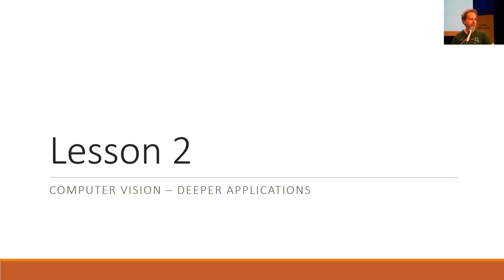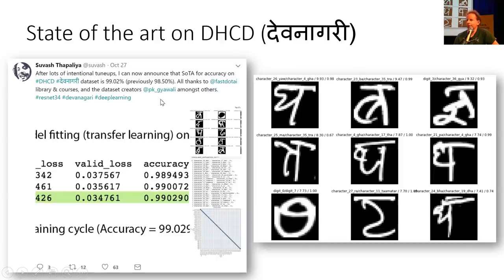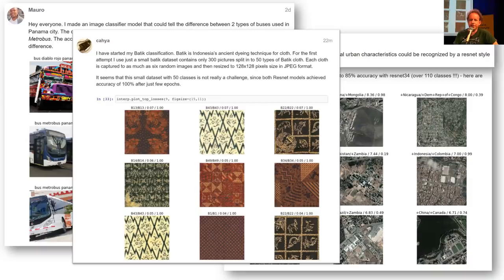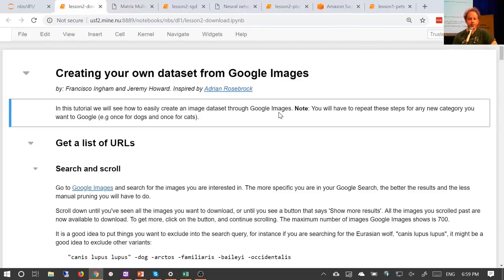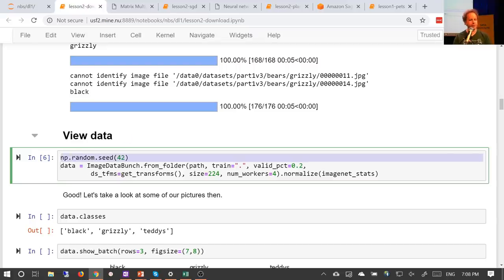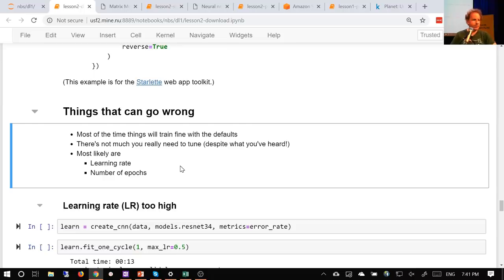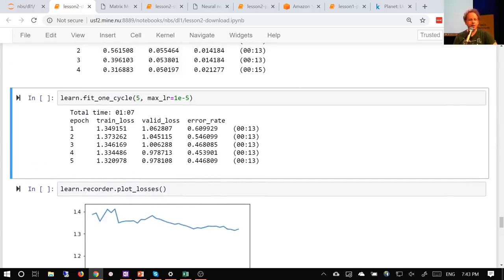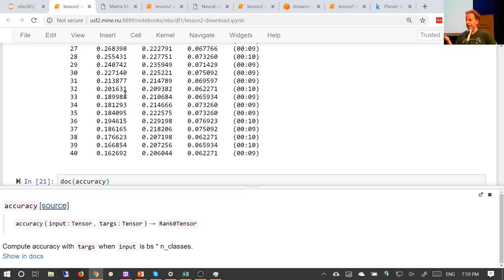Lesson 2: Deep Learning 2019 - Data cleaning and production; SGD from scratch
Note: please view this using the video player instead of viewing on YouTube directly, to ensure you have the latest information. If you have questions, see if your question already has an answer by searching and then post there if required.

We start today's lesson learning how to build your own image classification model using your own data, including topics such as:
- Image collection
- Parallel downloading
- Creating a validation set, and
- Data cleaning, using the model to help us find data problems.

I'll demonstrate all these steps as I create a model that can take on the vital task of differentiating teddy bears from grizzly bears. Once we've got our data set in order, we'll then learn how to productionize our teddy-finder, and make it available online.

We've had some great additions since this lesson was recorded, so be sure to check out:
- The *production starter kits* on the course web site, such as for deploying to Render.com
- The new interactive GUI in the lesson notebook for using the model to find and fix mislabeled or incorrectly-collected images.

In the second half of the lesson we'll train a simple model from scratch, creating our own *gradient descent* loop. In the process, we'll be learning lots of new jargon, so be sure you've got a good place to take notes, since we'll be referring to this new terminology throughout the course (and there will be lots more introduced in every lesson from here on).